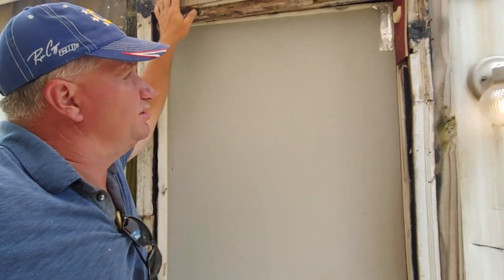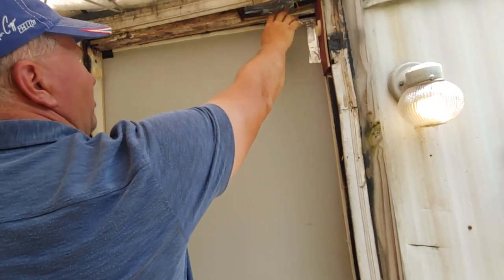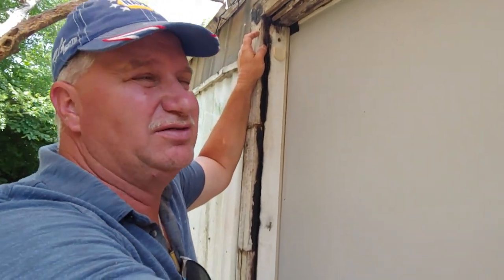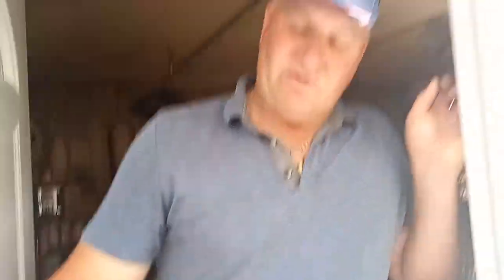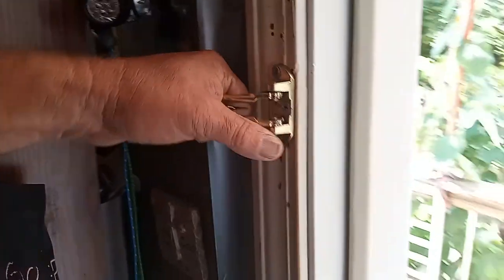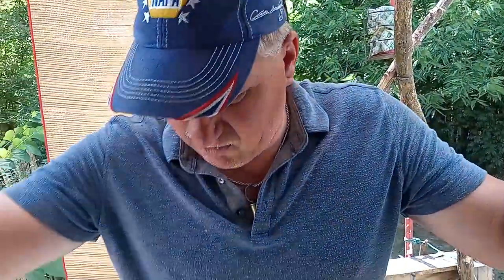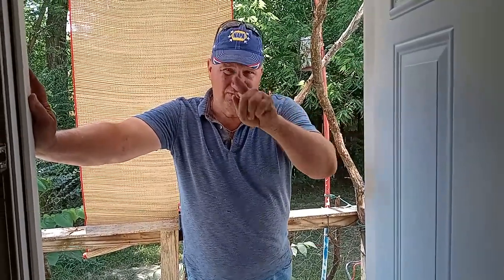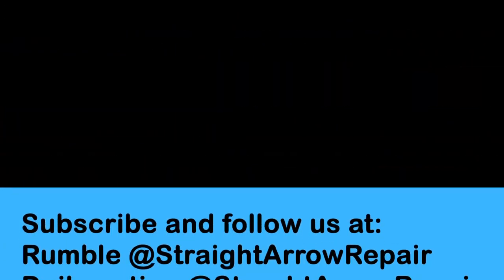Mobile Home Water Damaged Exterior Door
We are replacing an exterior door that has water damage. The door itself was replaced but it still leaked. They tried reinforcing it, but didn't fix the core problem, a roof leak.

⏱️⏱️Chapters⏱️⏱️
00:00 Follow along with a handyman
00:25 We are working on an exterior door
01:15 Sealed the door all around
01:30 Had to shim out the bottom of the door jam
02:00 We put the old inside trim and safety latch back on to save money
02:35 You can put a house type door and screen door on your mobile home if you want to
02:50 Be an American, not an American't

Transcript:
Hi, I'm Phil Bridges, owner of Straight Arrow Repair. Ever want to know how a repairman fixes things? Well come with me, and I'll show you how I solve problems. Let's make things better together.

Hey, you're here. Guess what we're doing. We're working on an exterior door that has been replaced and it still leaked. I suspect from above. It looks like they put a one by four so it wouldn't be built up on the inside.

What you would rather have built up on the inside than on the outside. Because if you notice, this is all rotted out because of the water running behind. So we're going to fix that and you get to see how you can put a house type door in a mobile home. This has already been done, so we won't have to...

"Do much."

To show you how to open up the upper part. But we're probably going to have to replace some two bys around the outside edge. Here we go.

Well, we struggled, but we got it. It's a sealed all the way around with silicone. It's fastened with screws. The long screws are right here. They actually leave those holes out for you. To put the longer screws in, we had to shim out the bottom one to accommodate the hump in this floor.

Had to raise up this side to get it to where it would be square. Shimmin that bottom out would be to get this square with the bottom down here. And we put the screws behind the right there behind it so you can't see it and put the old trim back on. So it's saved money and we put the safety latch back on.

It's not beautiful, like I would like it to be, but it is solid and shows very little light. So that means very little leak or cold or hot air deadbolts are set. And there we go. That's an example of what you can do in your mobile home. You can put a house type now if you want to. You can put a house type screen door on here also.

So if anybody says that can be done, you can show them. And I've done this in many, many times. It can be done. I wish you guys will see you.

This is Phil Bridges, if you like what you saw and think it might be helpful to somebody else, push that like button and let other people know what you and I know, and we'll work together toward making a brighter future. By the way, we're not Amera-Can'ts, we're Americans.